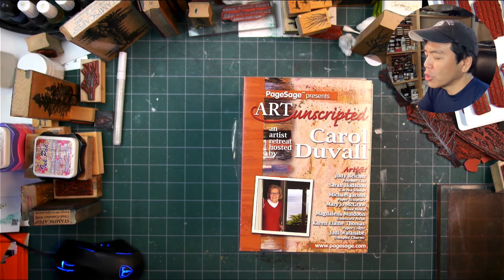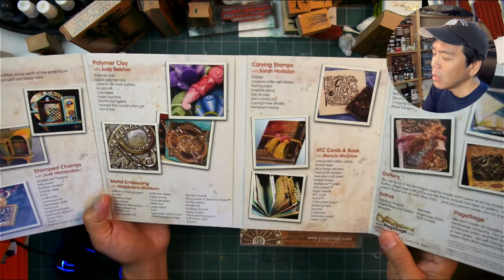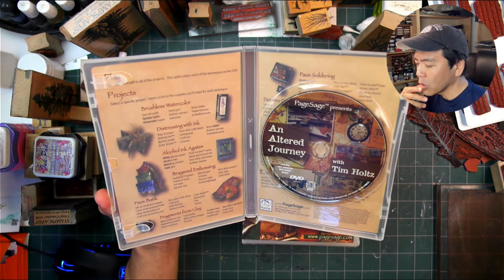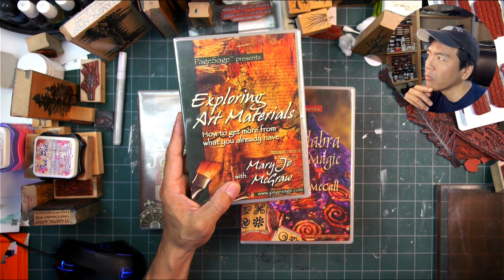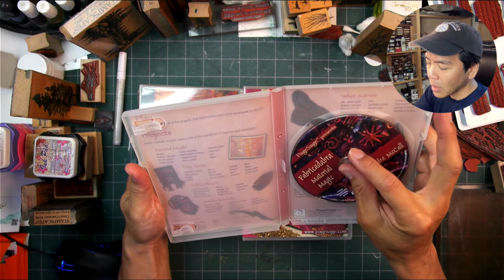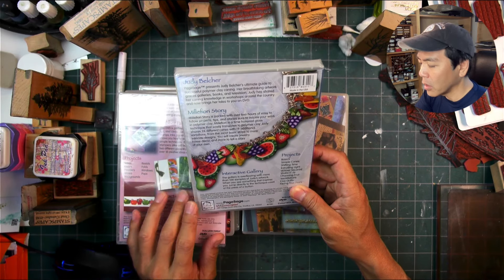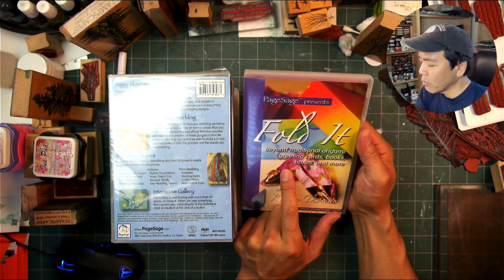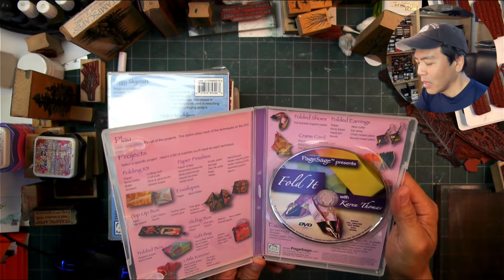Rubber Stamp Show-and-Tell: Pagesage DVD Productions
Pagesage was a DVD production company created by Suzanne Lamar.  Her DVDs featured a lot of personalities in the crafting industry where they would showcase their techniques for creating their final results.  Did you have any of their DVDs?